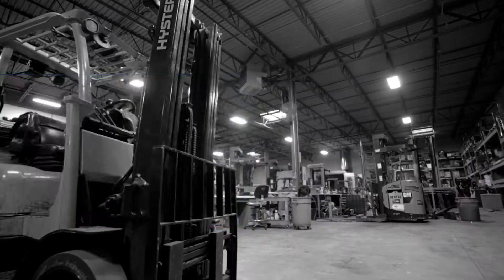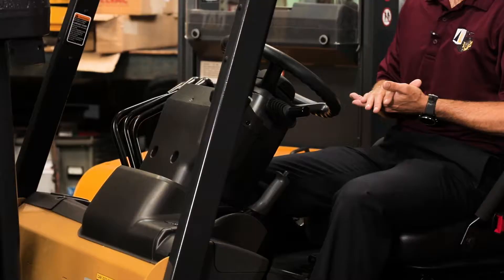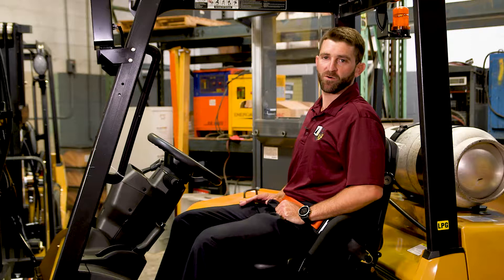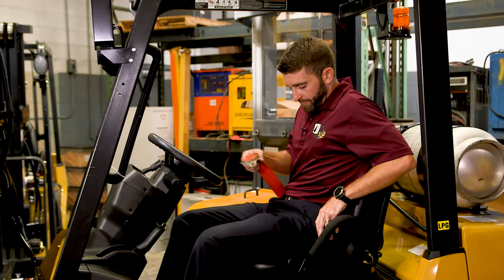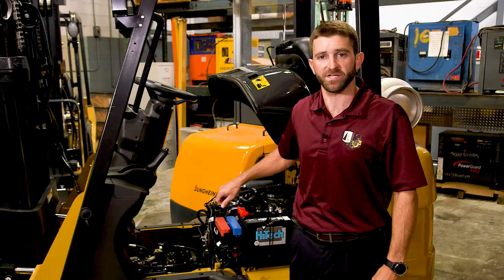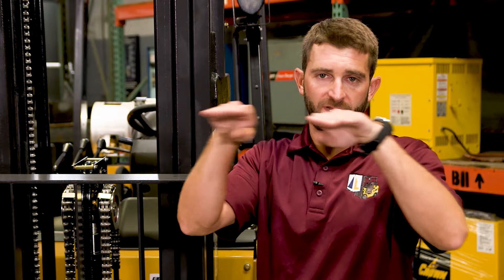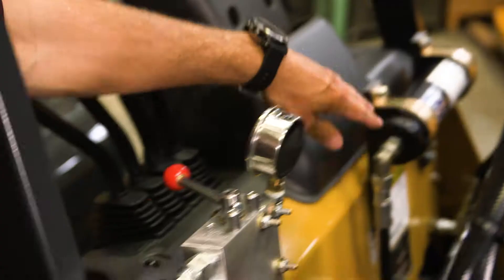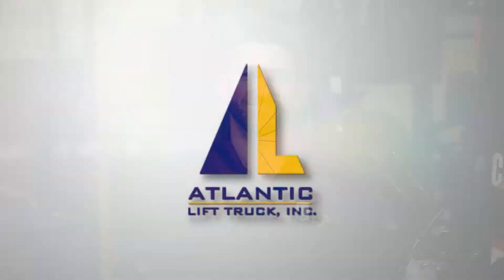Caterpillar 2C5000 Forklift Demonstration